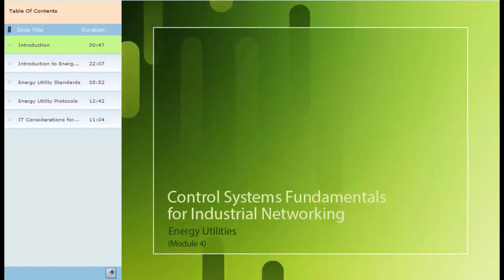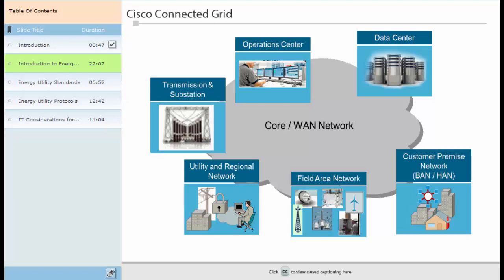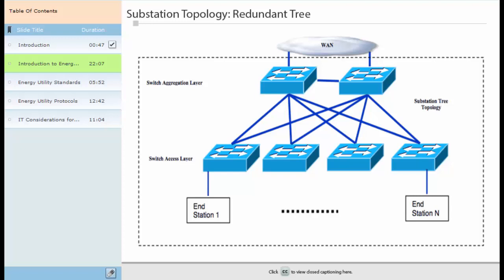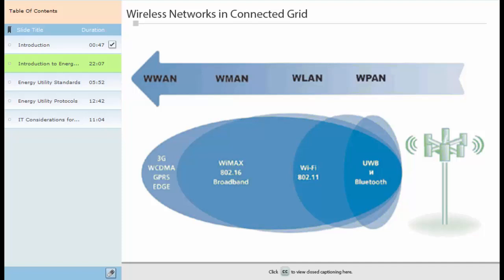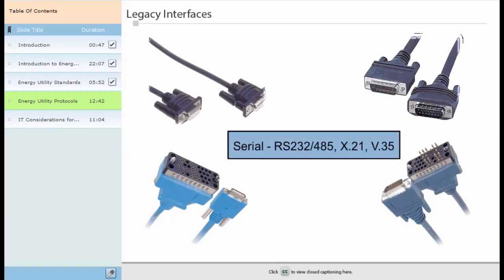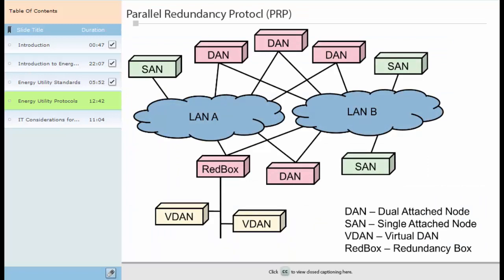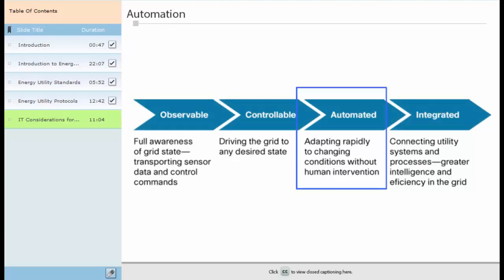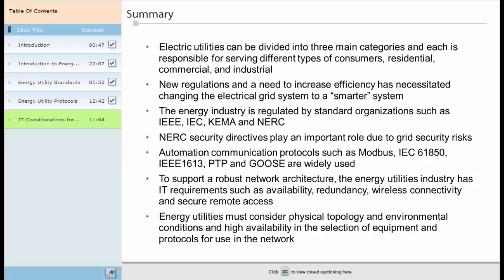Controls Module 4 - Energy Utilities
Control Systems Fundamentals for Industrial Networking